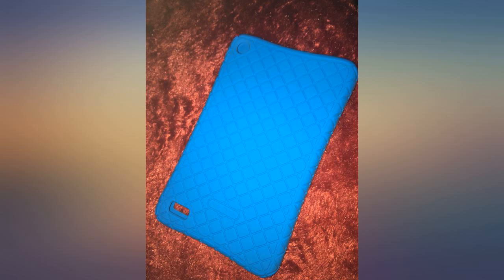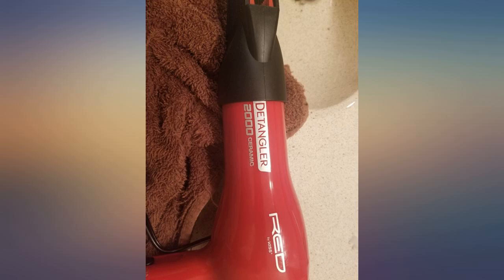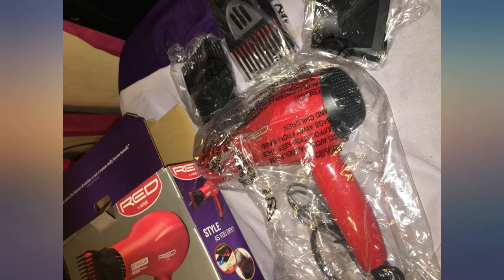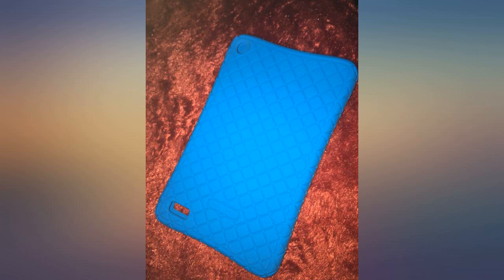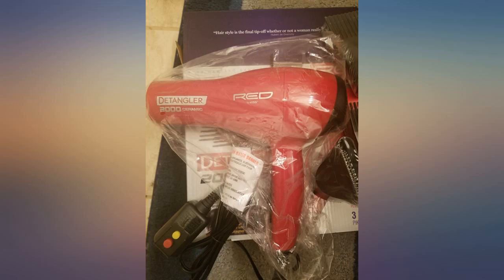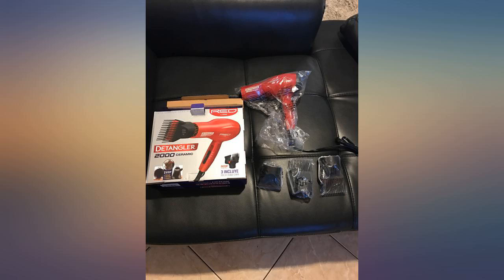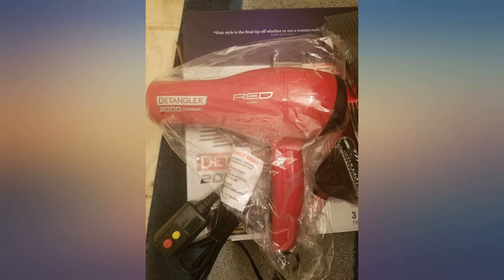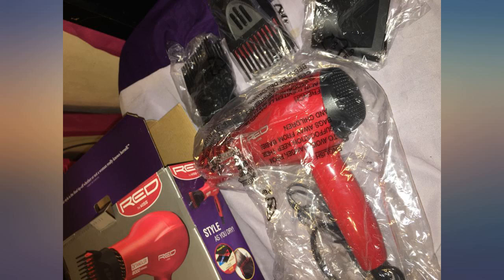Red by Kiss 2000 Ceramic Detangler Dryer Plus 3 Attachments, 1 Patented Double review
Red by Kiss 2000 Ceramic Detangler Dryer Plus 3 Attachments, 1 Patented Double Layered detangler pik, 1 Single Layered detangler pik, and 1 air Concentrator 1.75 Pound (Hair Dryer)

Main Features:
- All in one simple step - Detangle, Save time & Straighten
- Comes with 3 temperature settings allow you to adjust to your personal hair type
- Included 3 bonus Detangler Piks
- 1 Year Warranty